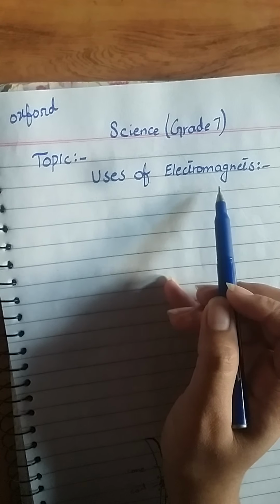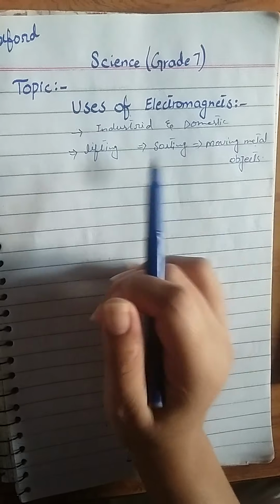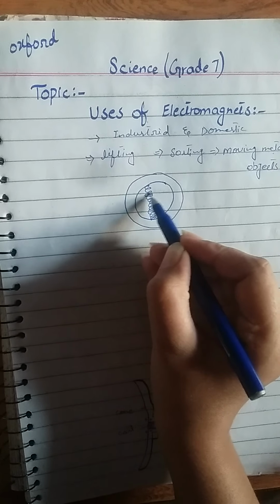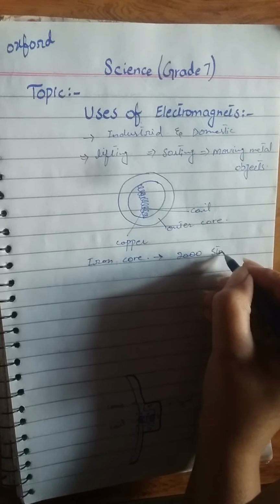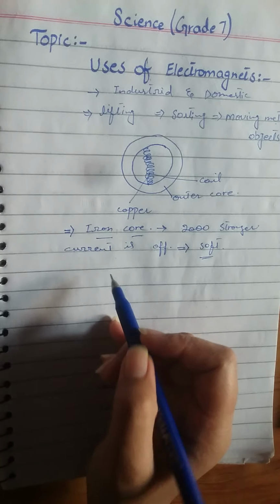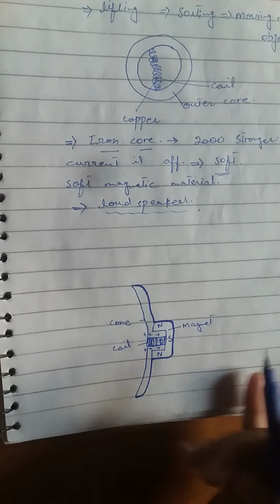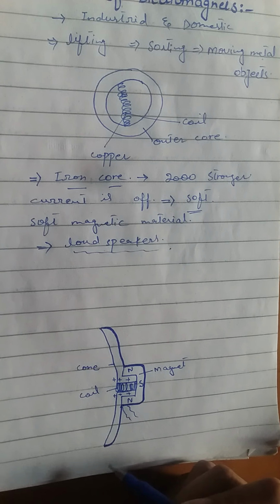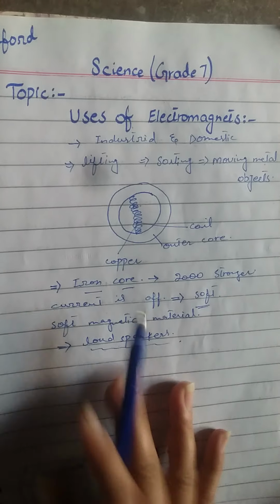Use of electromeganets grade(7)oxford